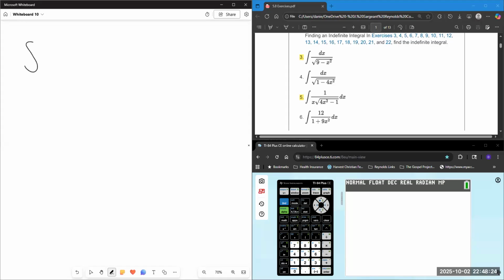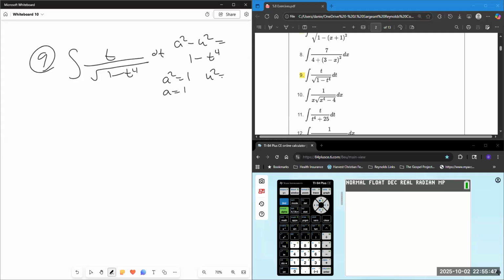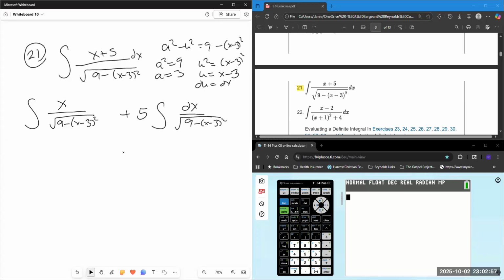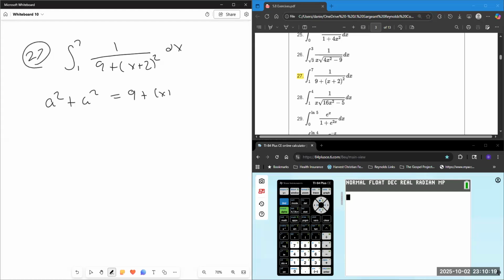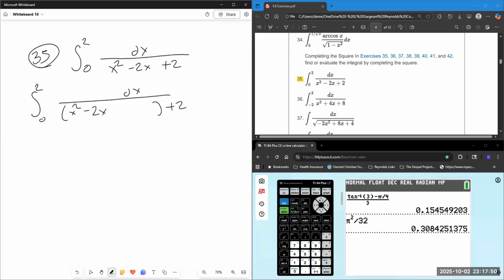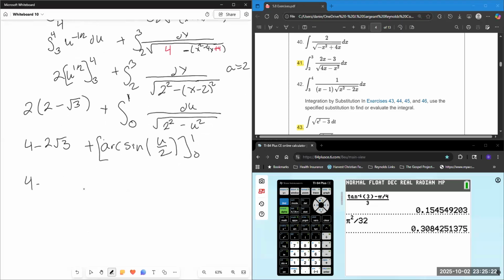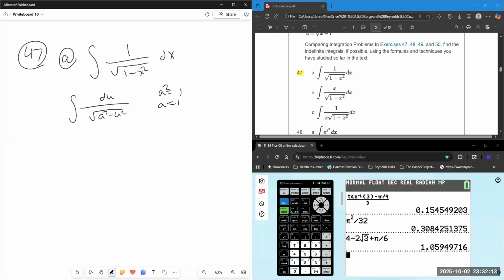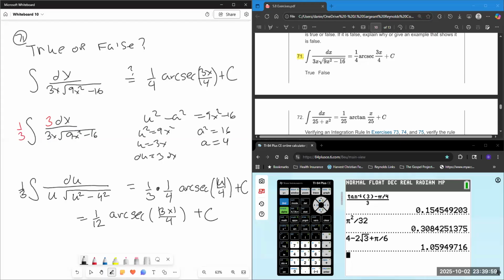Section 5.8 Suggested Homework Problems